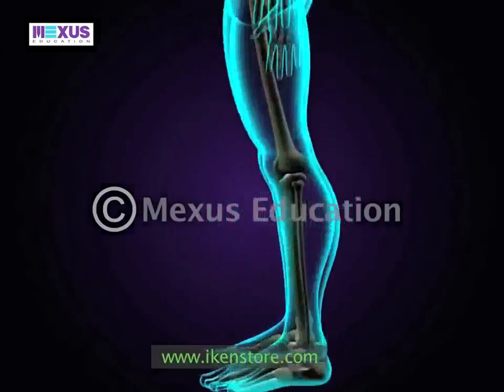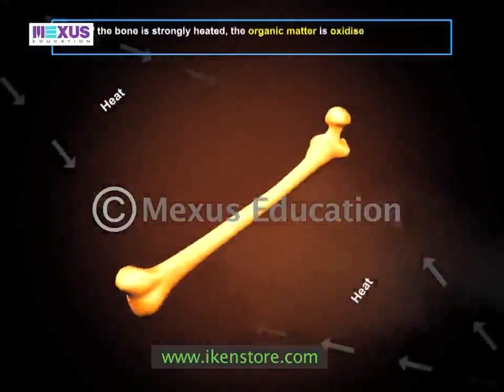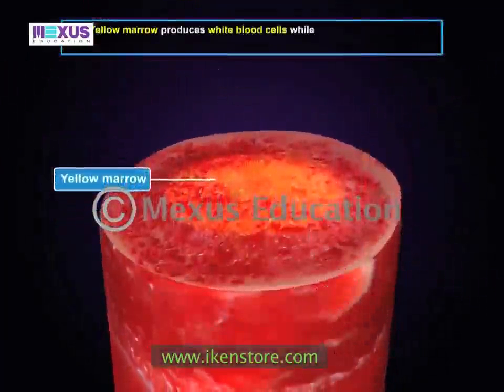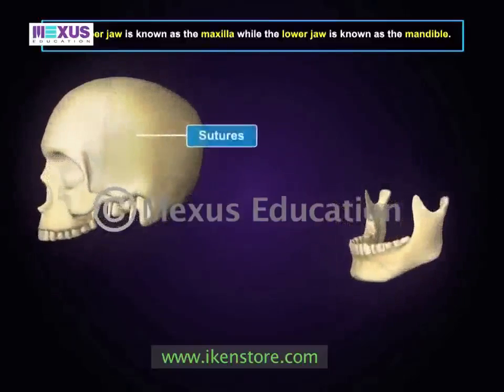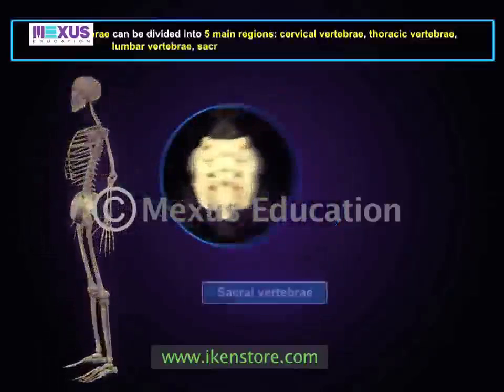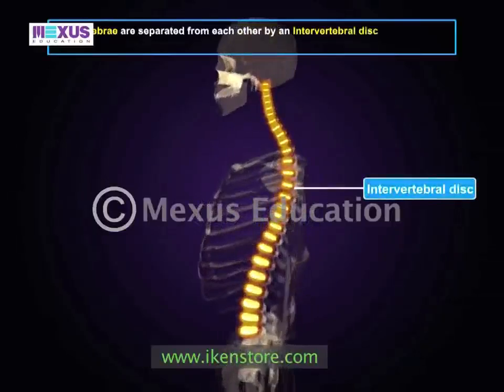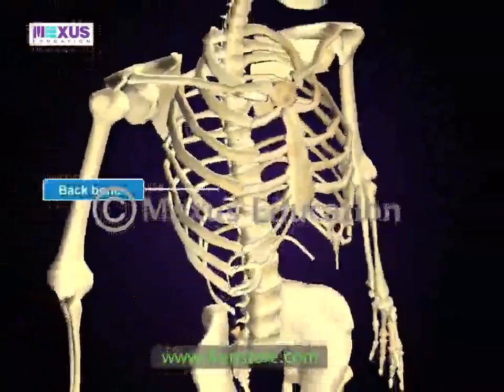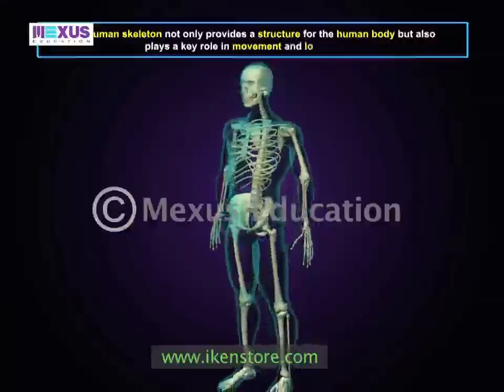Dr Douglas Sanford Chiropractor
Dr. Steiner Douglas Sanford Jr, DC chiropractor serves Brentwood, Maryland Farms & Nashville, TN. Dr. Steiner Douglas Sanford's chiropractic clinic is committed to improving your health and maintaining the lifestyle you enjoy.